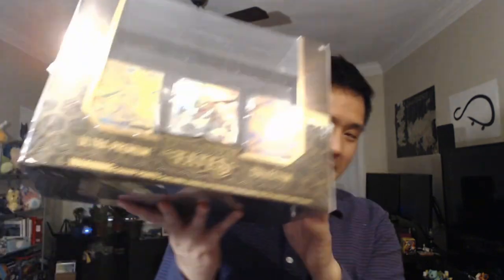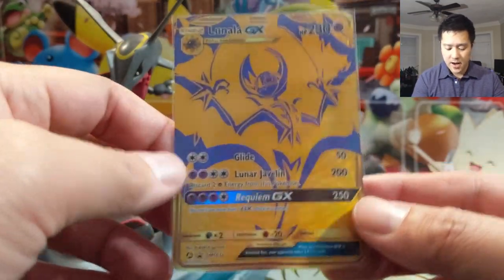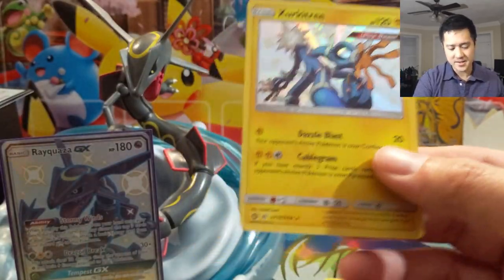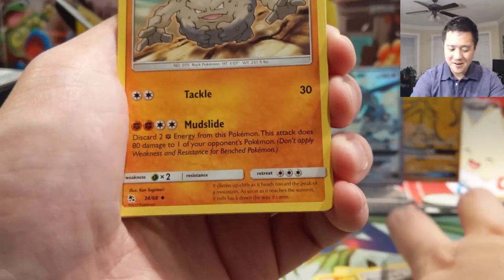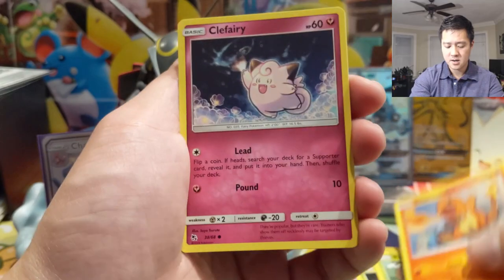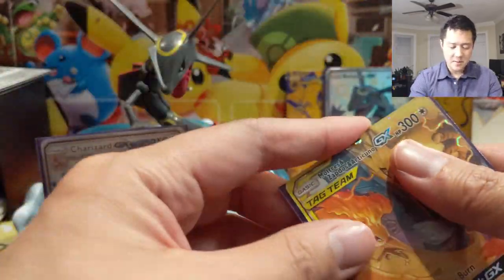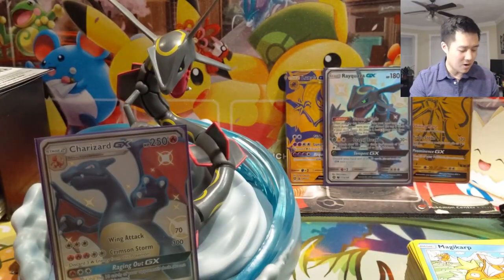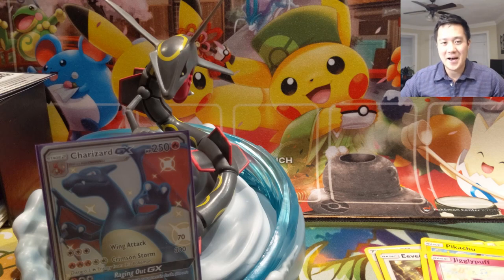Rayquaza REVIVED! This Product IS AWESOME!! Amazing Opening! Hidden Fates Premium Collection Box!